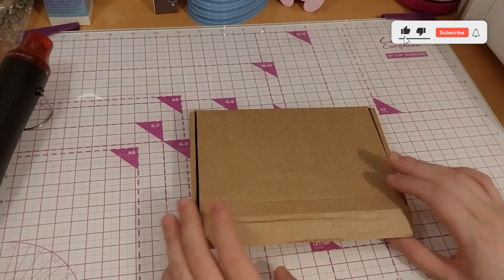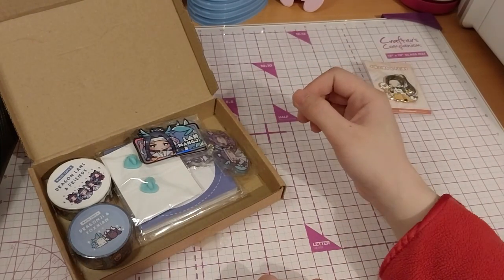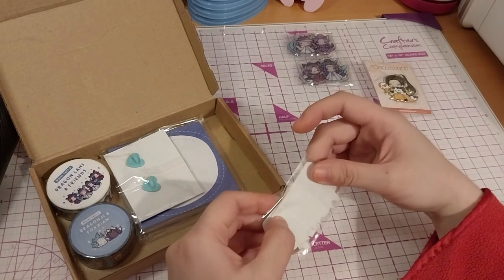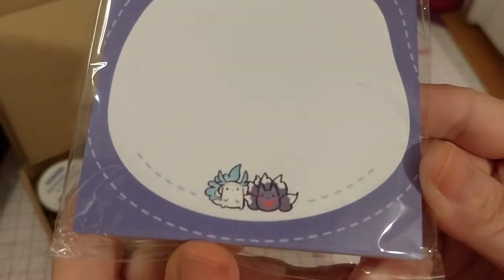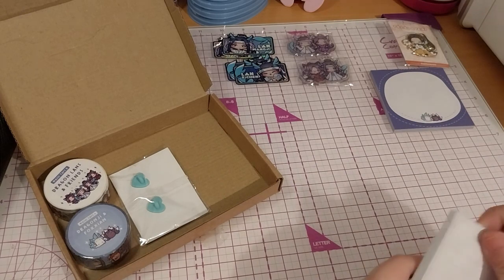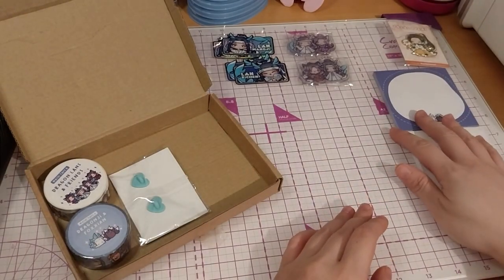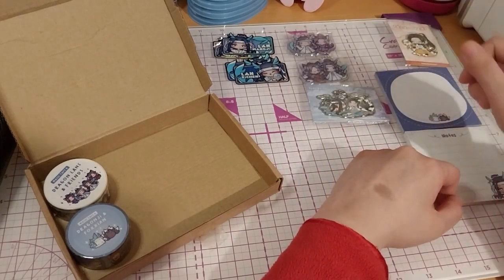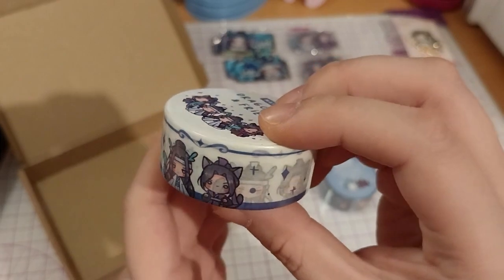MDZS Chibi Pins! [Jan Order] ~ Chaotixcanvas.shop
Opening of: MDZS Chibi Pins! [Jan Order] ~ Chaotixcanvas.shop

Arteza
£5 off their first order of £60+